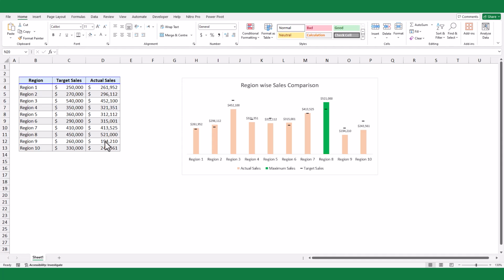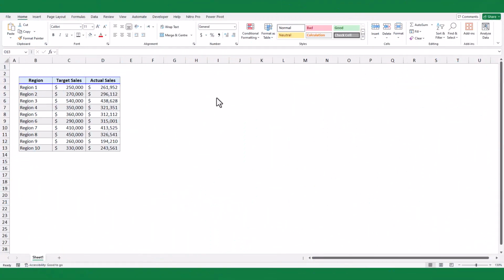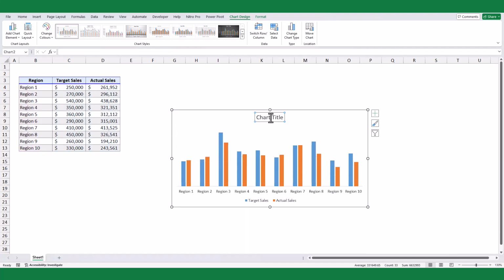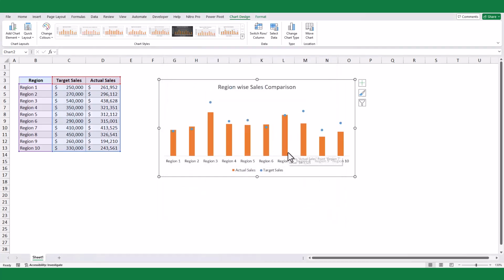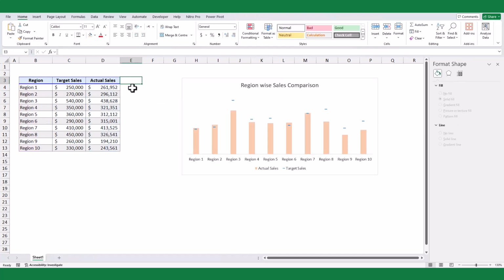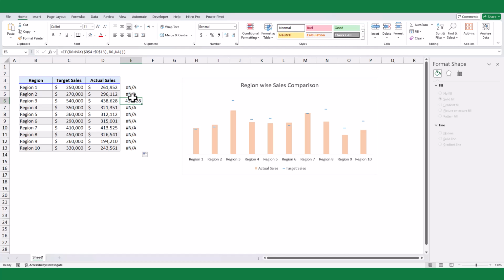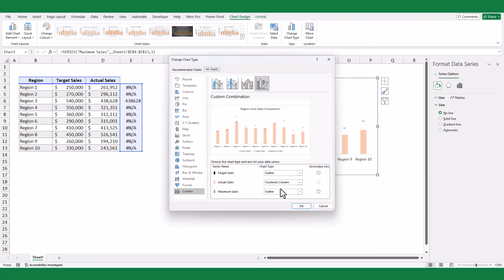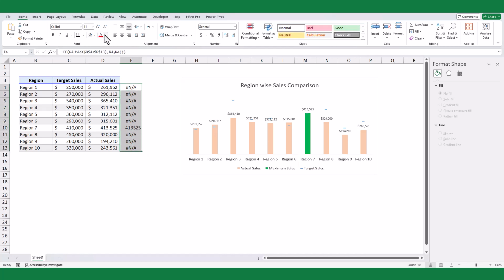Excel Charts Faceoff Actual vs Target for Impressing Your Boss!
📊 Excel Tutorial: Create a Regional Sales Comparison Chart with Highlights!

In this video, learn how to create an Excel chart comparing actual vs. target sales across different regions. We'll guide you through each step, from preparing your data to highlighting the region with the maximum sales using a helping column. Perfect for visualizing sales performance!

What you'll learn:

Organizing your data for chart creation
Adding a helping column to highlight maximum sales
Inserting and customizing a clustered column chart
Formatting to make your data stand out